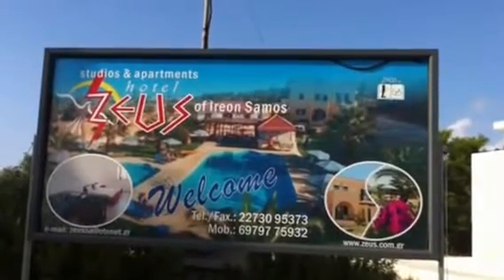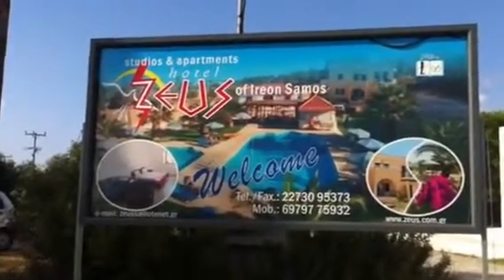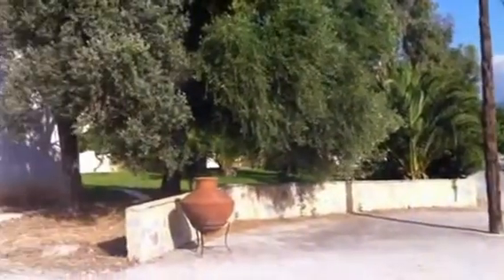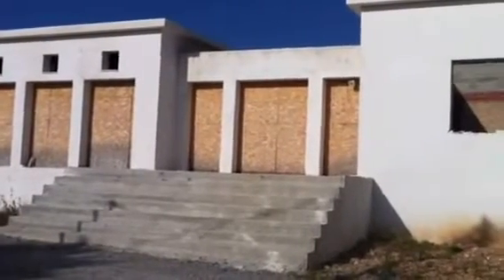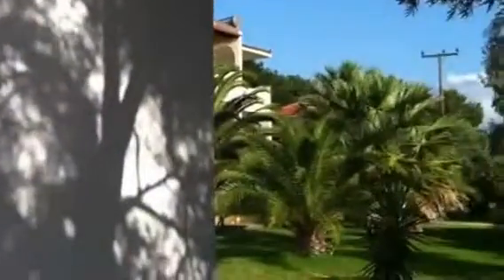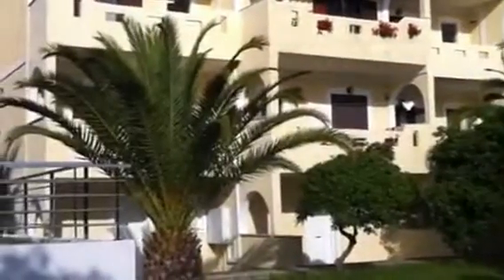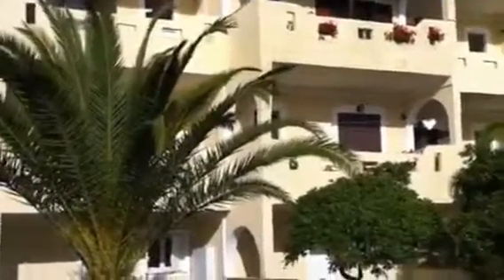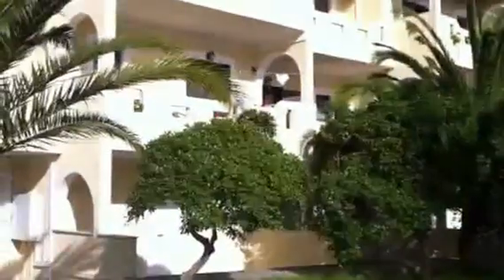Zeus Apartments Ireon Samos 01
Short video of Zeus Apartments